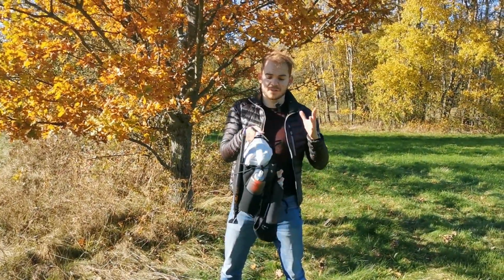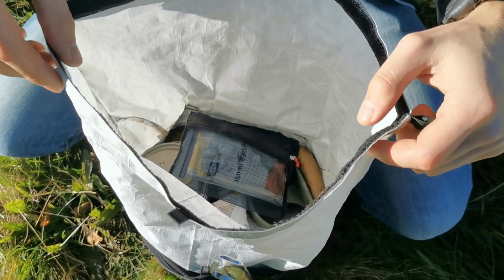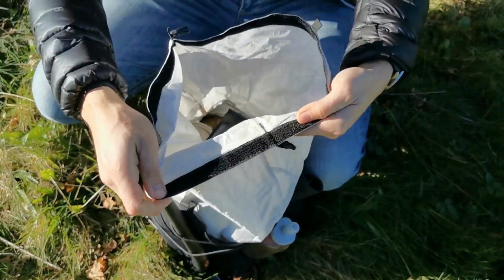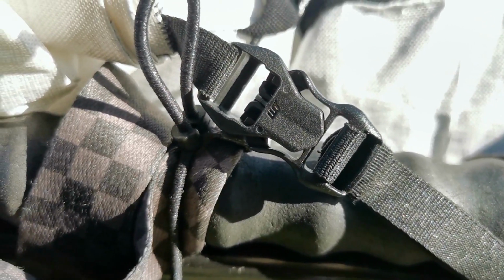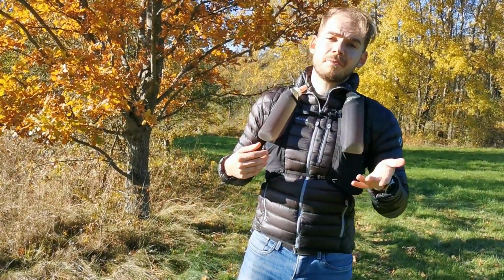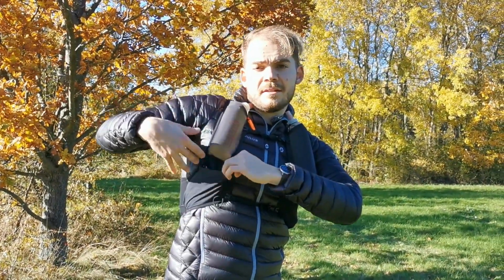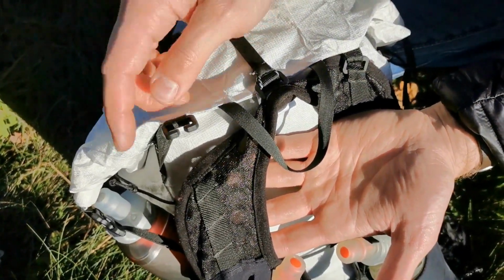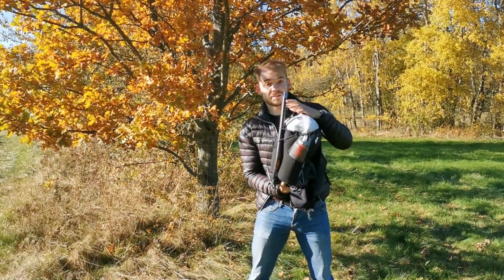The Montmolar 18-24l FastPack (9.4oz / 266g) - An In Depth Look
Capere – Climbing, Ultralight Outdoor and Airsoft

Grüße
Martin